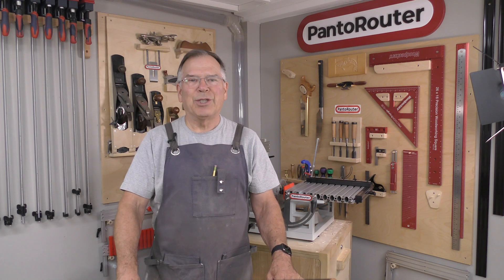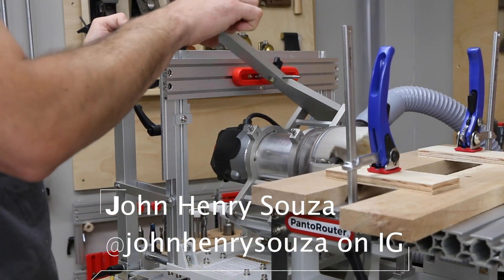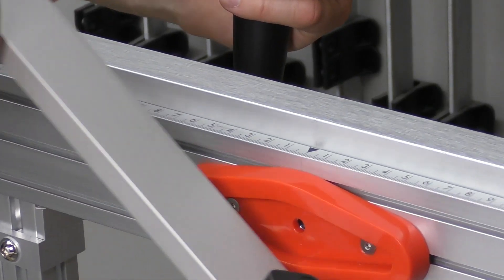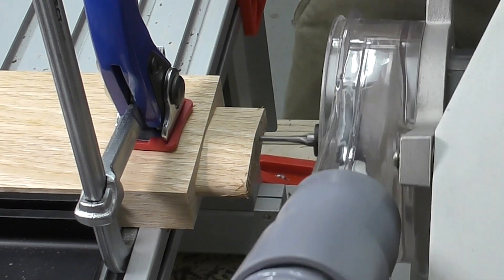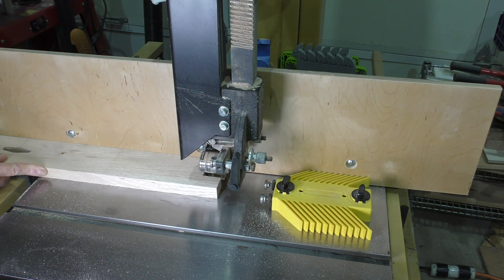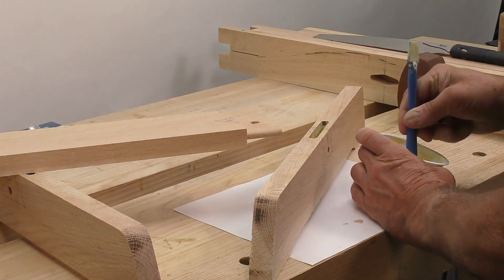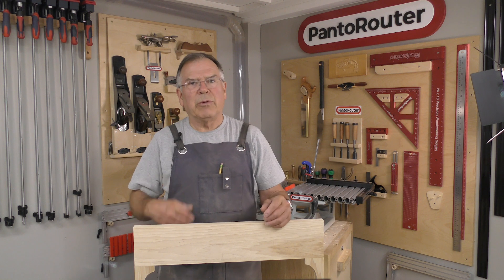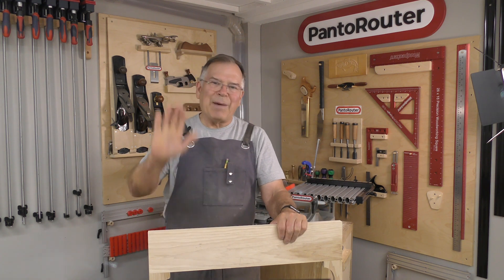Krenov-Style Sawhorses on the PantoRouter™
Making Krenov-Style Sawhorses using the PantoRouter™
We show a variety of ways the PantoRouter™ can be used to easily and quickly make very strong joinery.  We introduce some new Diamond and Bowtie templates and we give a sneak peek at a new set of segmented templates coming out soon.